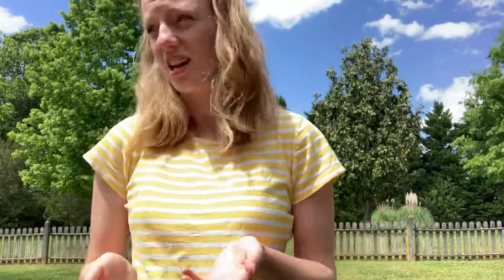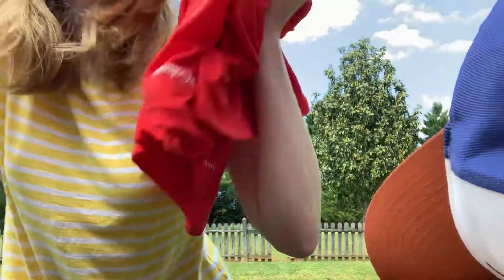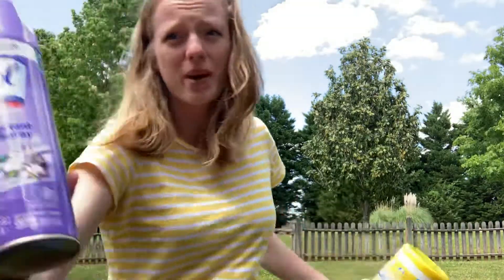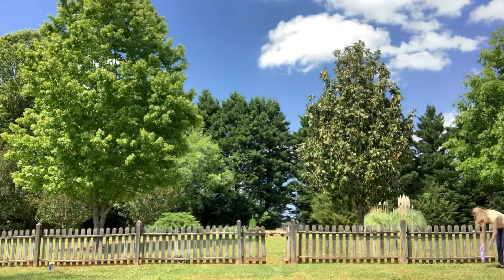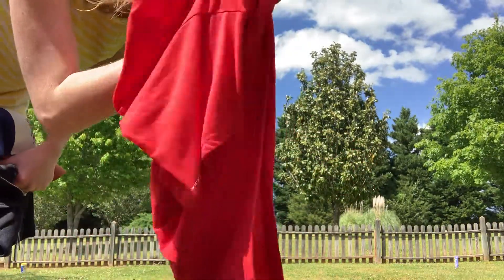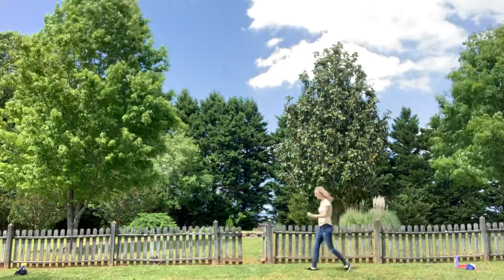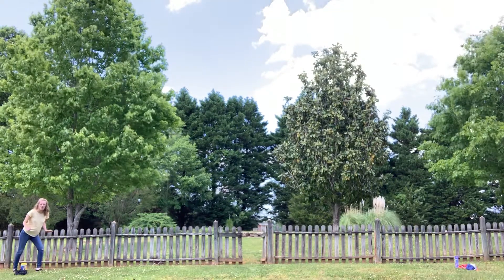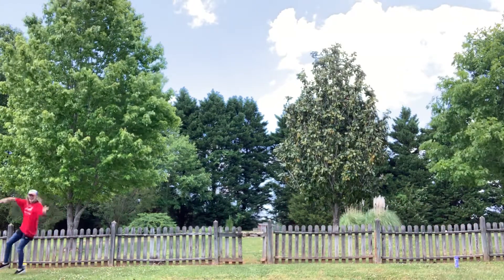Virtual Field Day: Clothes Relay